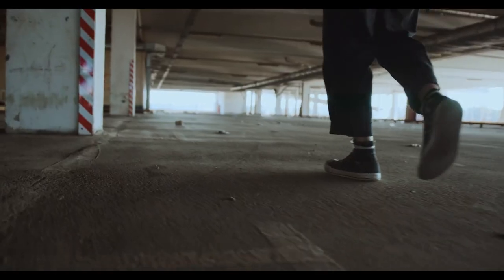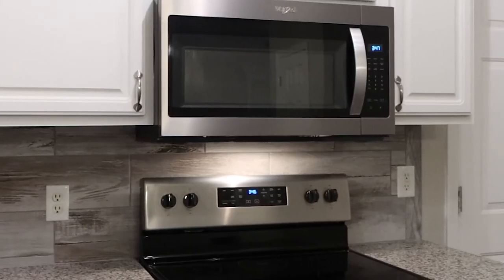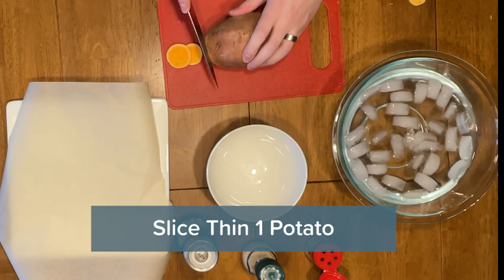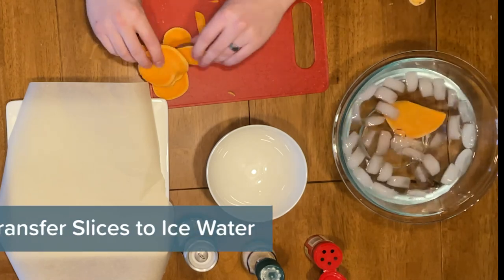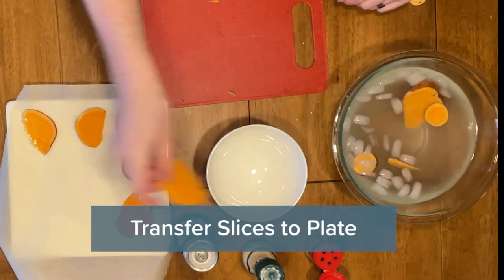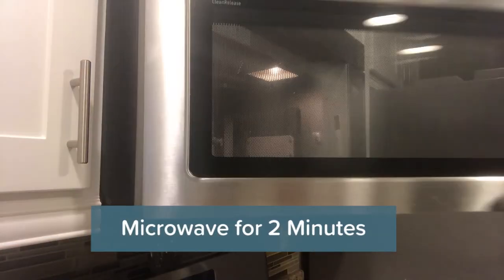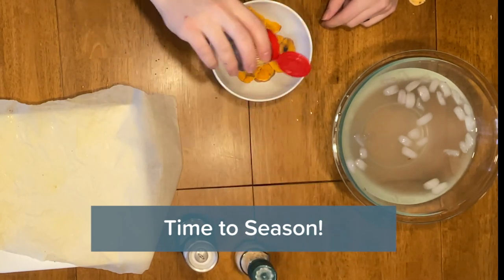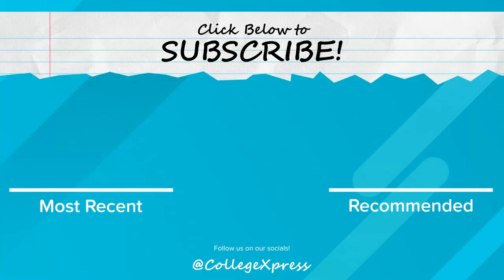How to Make Crispy Chips in the Microwave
Learn how to make crispy chips in the microwave in this episode of College Cooking.

You’ll Need:
1) 1 potato - we used a sweet potato!
2) Bowl of ice water
3) Microwave safe plate
4) Parchment paper
5) Seasonings - we used garlic, dill, and salt

Directions
1) Slice thin 1 potato
2) Transfer slices to ice water
3) Transfer slices to plate
4) Microwave for 2 minutes
5) Flip slices over
6) Back into the microwave for 2 minutes
7) Transfer slices to a bowl
8) Time to season!
9) Stir and enjoy!!